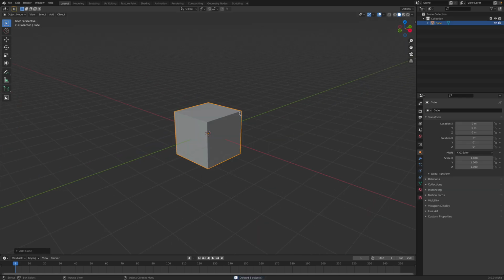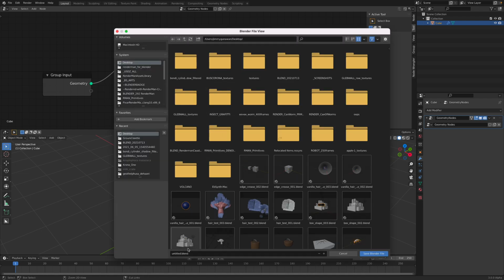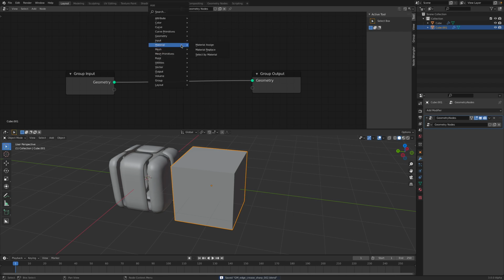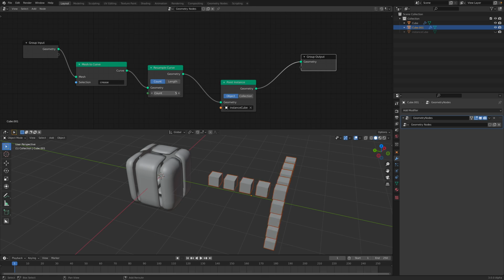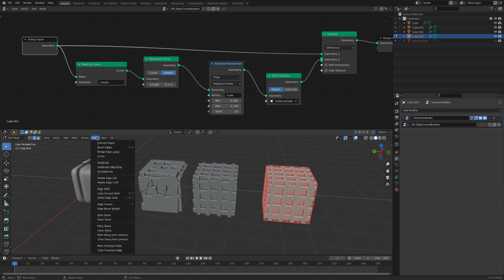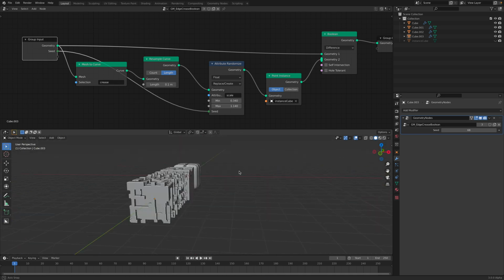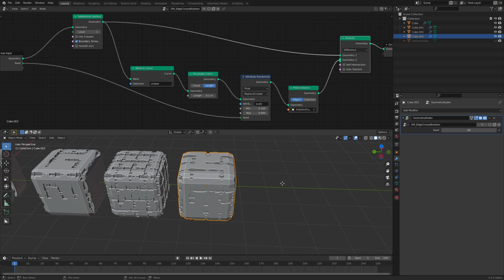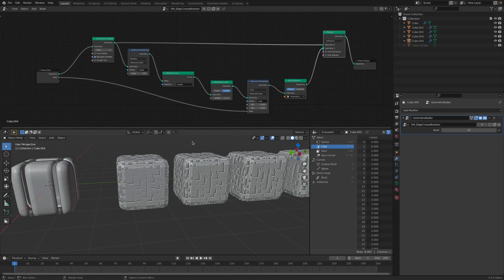LIVENODING Geometry Nodes Edge Crease Boolean Cuts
In this episode, I talk about EDGE marking of polygon mesh and how you can use Geometry Nodes to take advantages of procedural workflow.

In EDIT mode we are able to:
- Mark Seam for UV texturing
- Mark Edge Sharp
- Mark Edge Crease

With Geometry Nodes, we can use the attribute value for EDGE that has been marked Sharp or Crease and using it to do SPLIT / CUT and also to generate CURVE which then can be used to do boolean that eats the mesh itself along the edge area.

You can use this for quick random detailing along the edge flow. This is cool because you also have GRID already happening depending on the mesh topology.